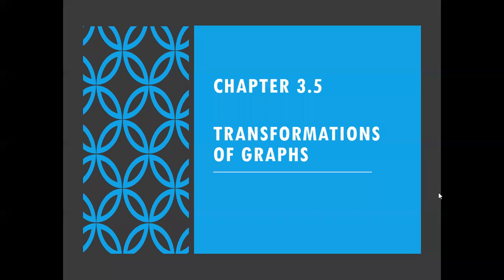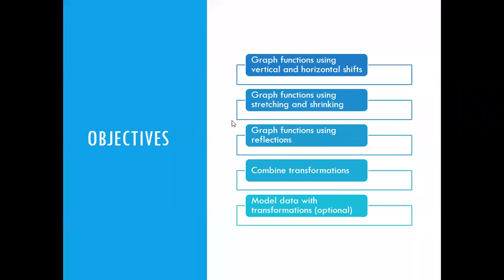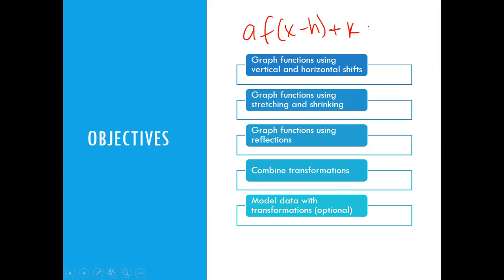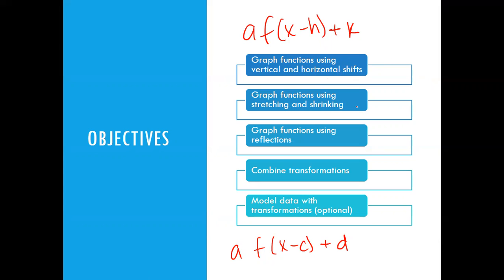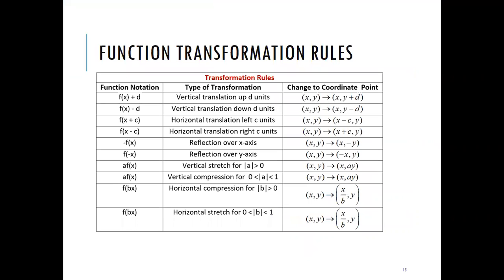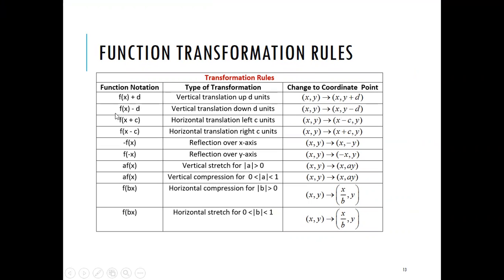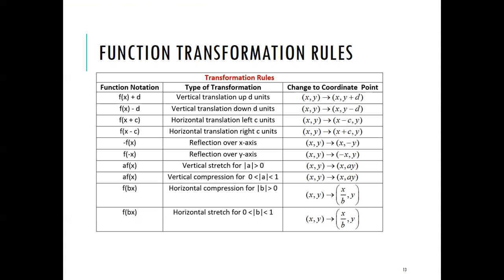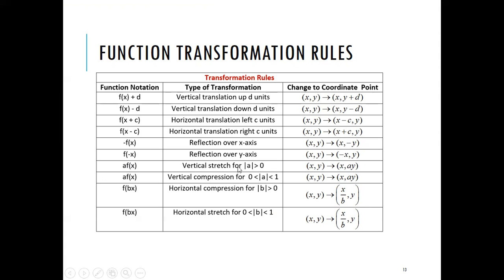3.5 Transformations of Graphs